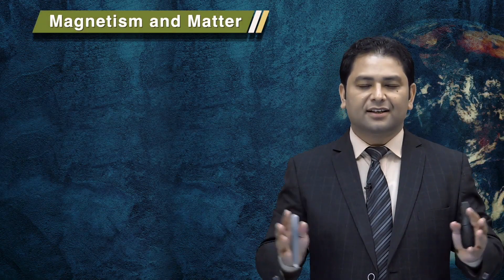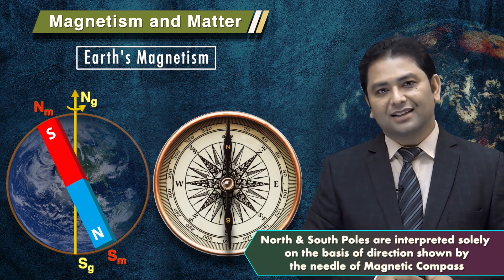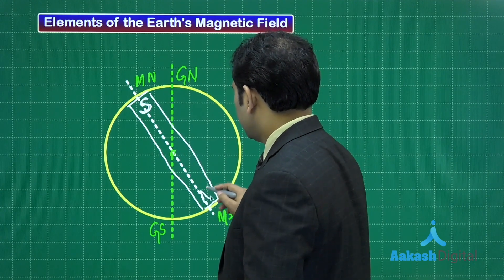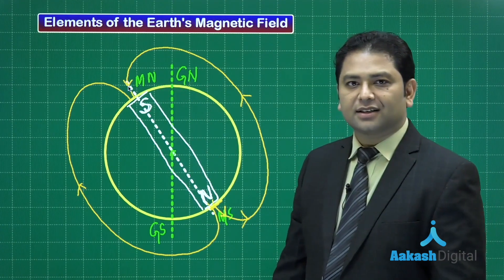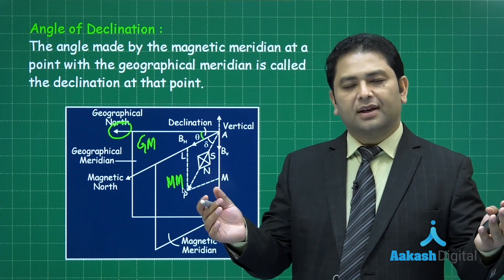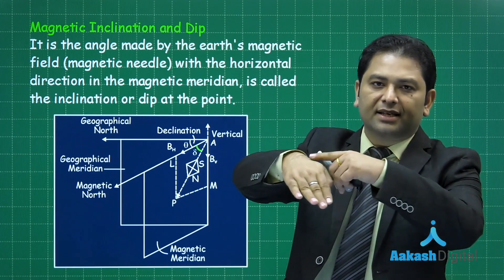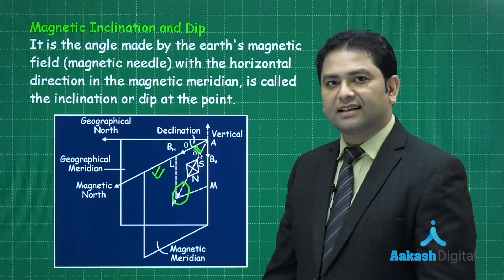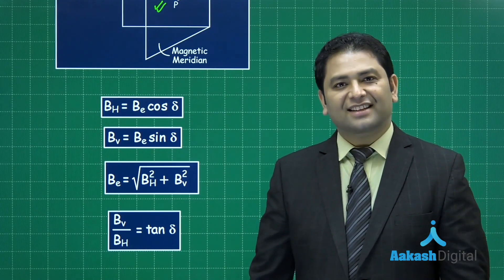Magnetic Effects of Current and Magnetism (Earth’s Magnetism) - JEE Main 2021 Crash Course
✅ Join the course now to become the next Chirag Falor (AIR 1, JEE Advanced 2020):

If you are dreaming of becoming an engineer one day, no doubt you are preparing for JEE Mains. Cracking JEE Mains with flying colours is very important, and we are going to help you to achieve it. It's time to accelerate your preparations for JEE Mains to the peak. And to provide you with the best preparation practices we are here with our iTutor JEE Main Crash Course.

The specially designed course comes with high-quality video lectures based on the updated syllabus of JEE Mains. You will also get one-to-one doubt sessions to tackle any doubt you get during your preparations in maths, physics & chemistry along with practice tests and much more.

✅ Choose iTutor JEE Main Crash Course and learn the complete topic from qualified Aakash faculty from the convenience of your home.